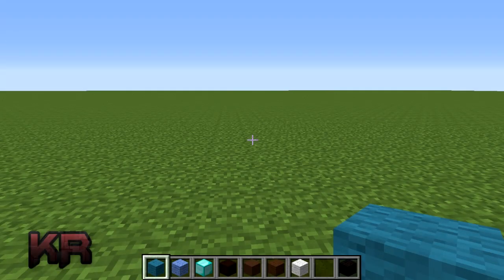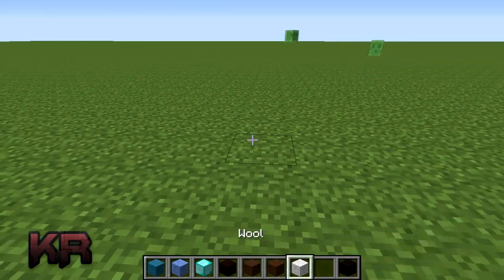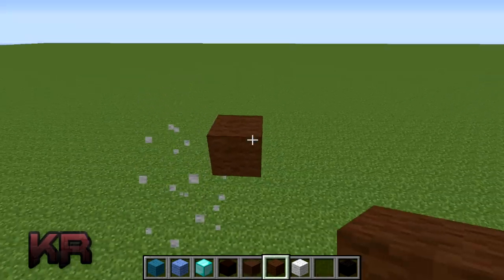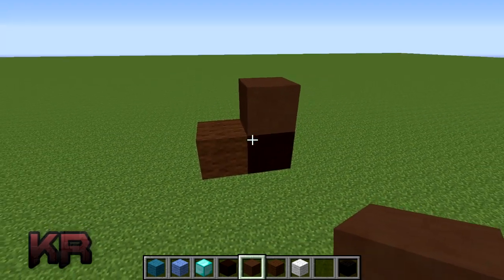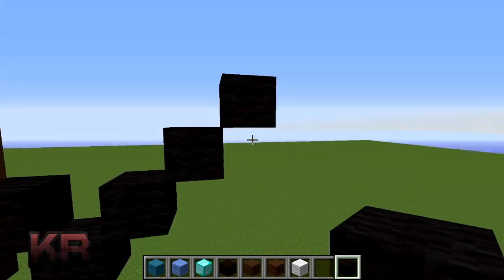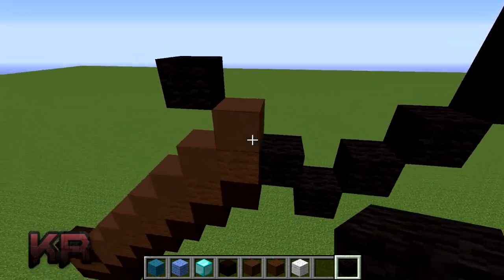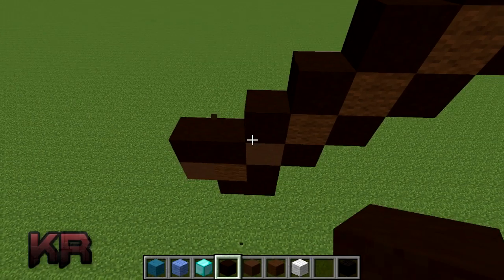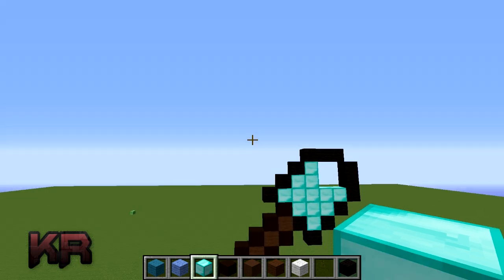Minecraft : How To Make A Diamond Shovel Pixel Art /W Killerkev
Hay Guys Killerkev here and today I am going to be showing you how to make a Minecraft Diamond Sword as a Pixel Art. There are all the tool comming up so if you ared looking to make them all. make sure to look In the Description. Links will be there when Upload.

Killerkev and Killerkev out !

Shovel :You are here ! .Silly